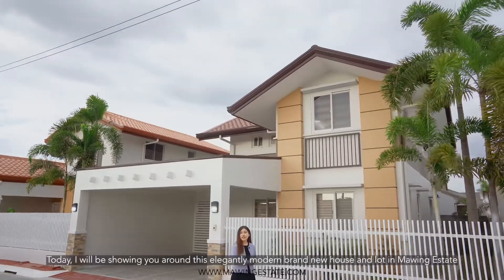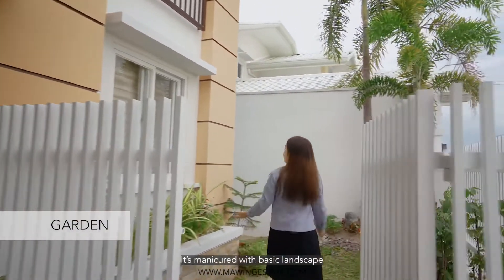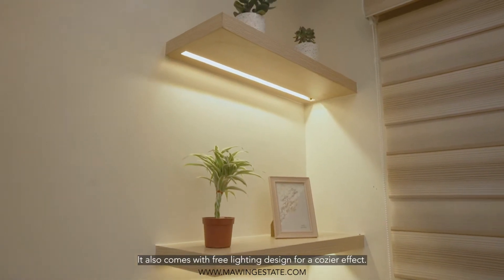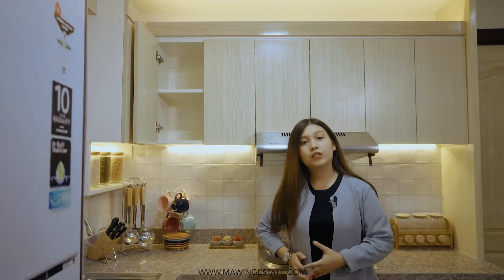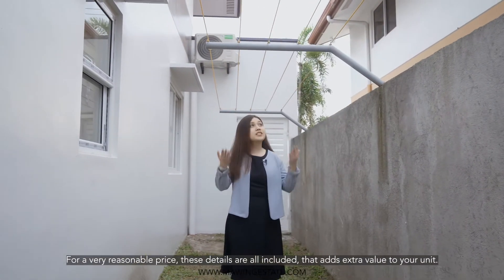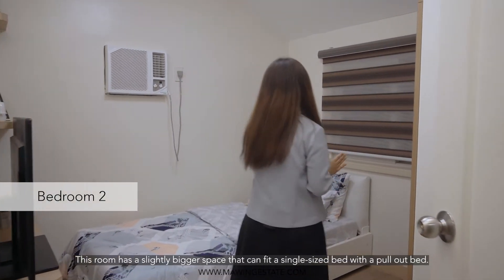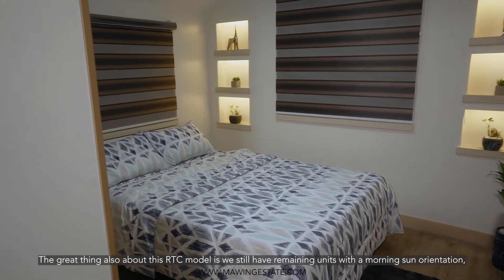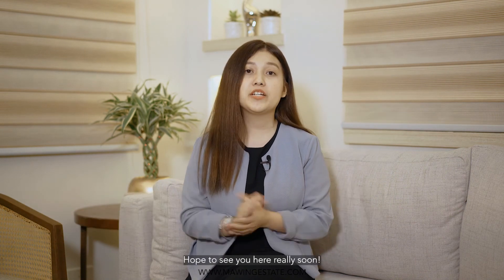Mawing Estate RTC Model House Tour